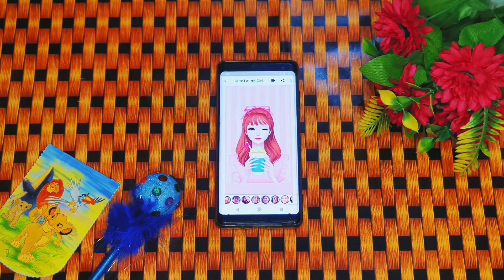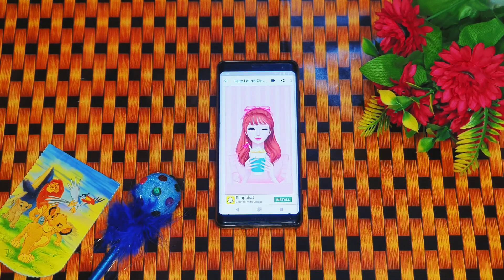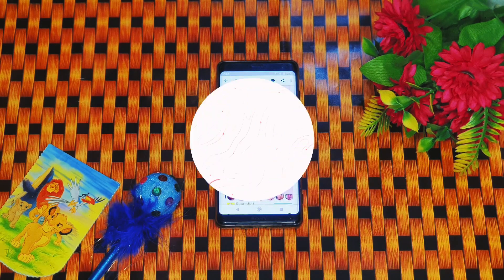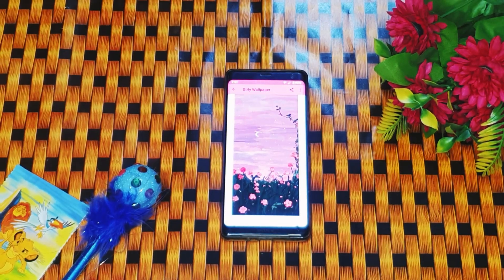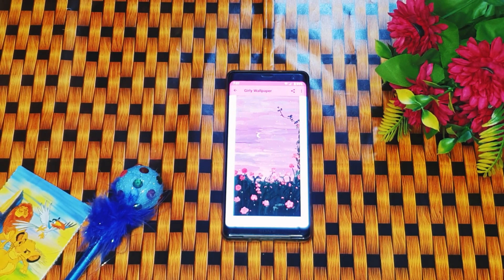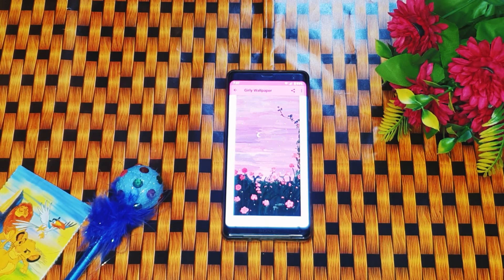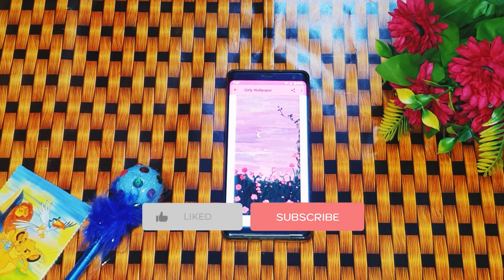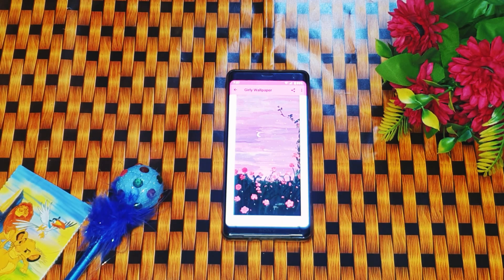Top 5 Wallpapers Apps for Girls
5 Best Wallpaper Apps for Girls On Play Store!!!

Download Apps From Play Store ⬇️⬇️⬇️

1. Girly Wallpapers Hd

2. Girly Glitter Wallpaper Glitzy

3. Cute Laurra Girl Wallpaper

4. Cute Girly Wallpapers 2021

5. Girly Wallpaper

Also tell me your favorite Game in the comments section !!!